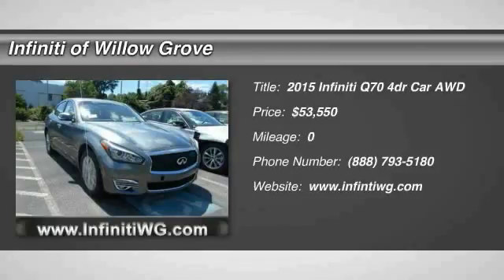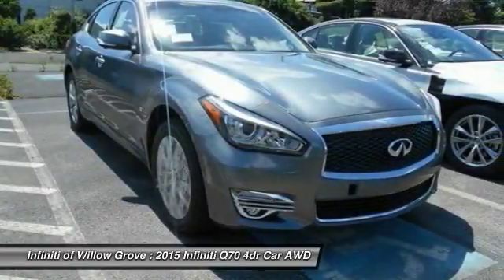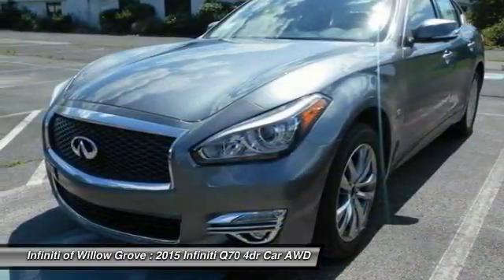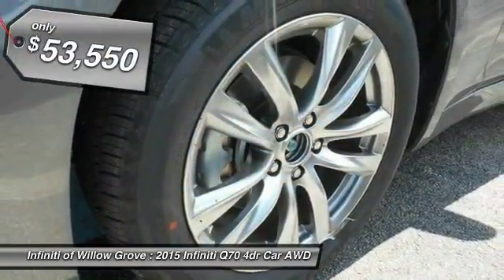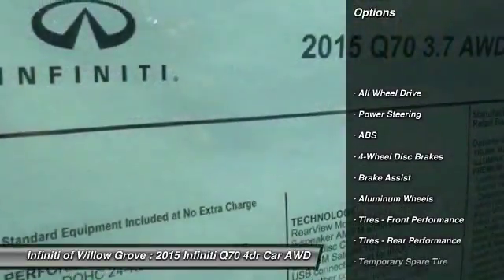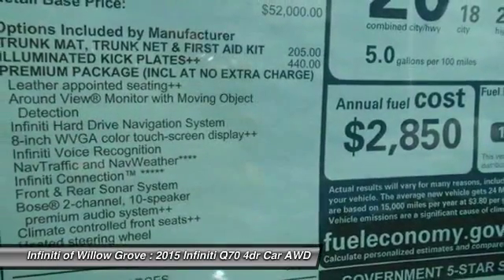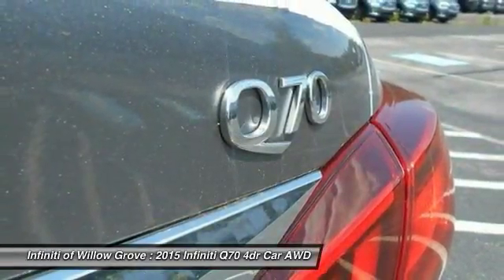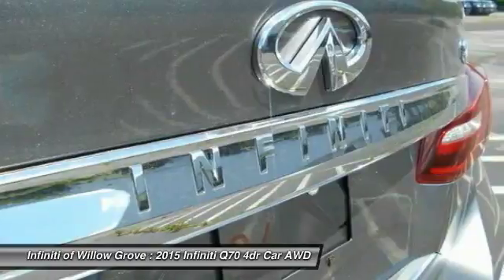2015 Infiniti Q70 Willow Grove PA Q7F2232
2015 Infiniti Q70 3.7X

This 2015 Infiniti Q70 (Q7F2232) with and Standard features include: Bluetooth, Remote power door locks, Power windows with 4 one-touch, Heated drivers seat, Sunroof - Express open/close glass, Automatic Transmission, 4-wheel ABS brakes, Air conditioning with dual zone climate control, Audio controls on steering wheel, Universal remote transmitter, Traction control - ABS and driveline, Driver memory seats, Memory settings for 2 drivers, Multi-function remote - Trunk/hatch/door/tailgate, windows, Heated passenger seat, 8-way power adjustable drivers seat, Head airbags - Curtain 1st and 2nd row, Passenger Airbag, Tilt and telescopic steering wheel, Power heated mirrors, 3.7 liter V6 DOHC engine, 330 hp horsepower, 4 Doors, All-wheel drive, Fuel economy EPA highway (mpg): 24 and EPA city (mpg): 18, Front fog/driving lights, Remote window operation, Tachometer, External temperature display, Transmission hill holder, Interior air filtration, Overhead console - Mini with storage, Clock - Analog, Stability control, Auto-dimming mirrors - Electrochromatic, driver only, Trip computer, Reverse tilt mirrors - Dual mirrors, Power retractable mirrors...